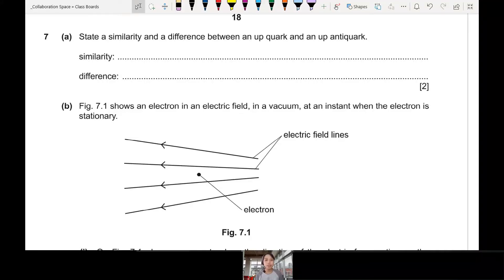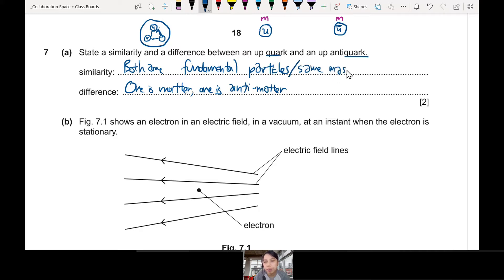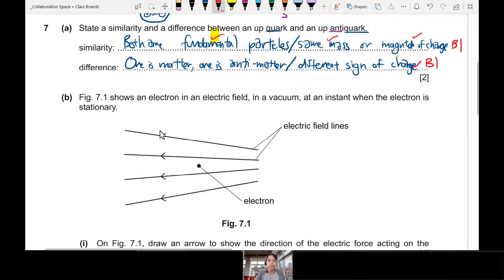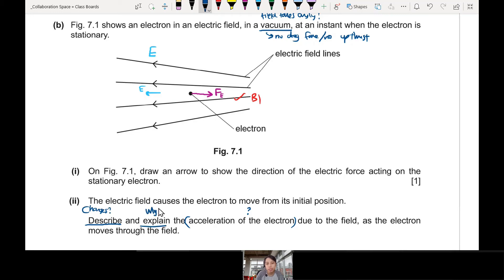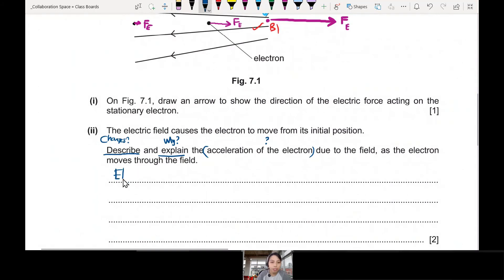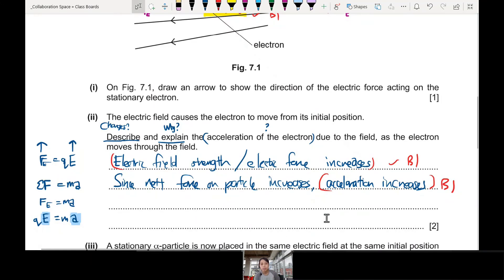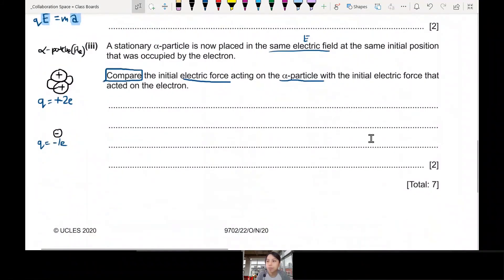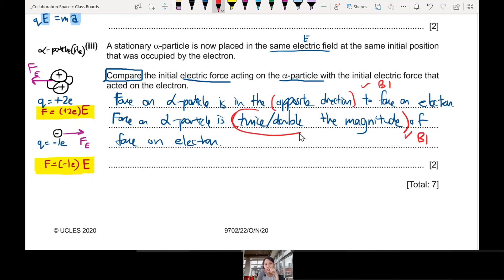ON20 P22 Q7 Charge in Non-uniform Electric Field | Oct/Nov 2020 | CAIE A Level 9702 Physics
9702/22/O/N/20: (a) State a similarity and a difference between an up quark and an up antiquark.

(b) Fig. 7.1 shows an electron in an electric field, in a vacuum, at an instant when the electron is stationary.

(i) On Fig. 7.1, draw an arrow to show the direction of the electric force acting on the stationary electron.
(ii) The electric field causes the electron to move from its initial position. Describe and explain the acceleration of the electron due to the field, as the electron moves through the field.
(iii) A stationary α-particle is now placed in the same electric field at the same initial position that was occupied by the electron. Compare the initial electric force acting on the α-particle with the initial electric force that acted on the electron.

9702_w20_qp22